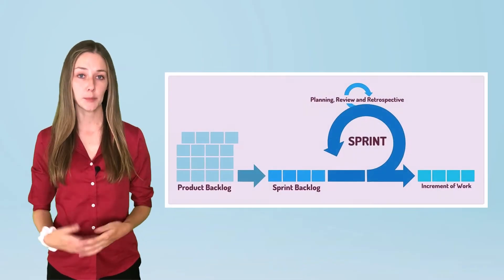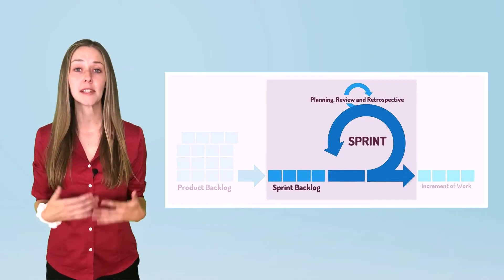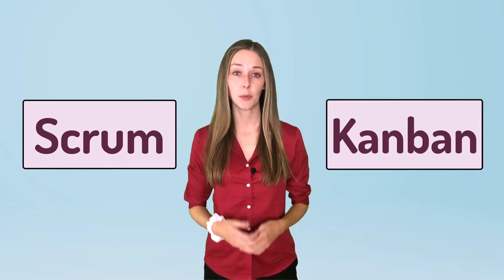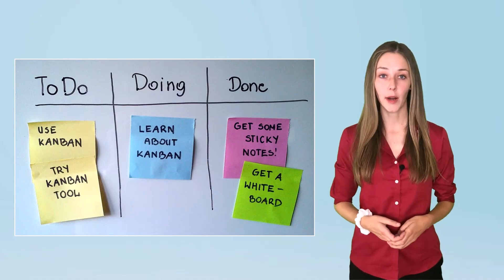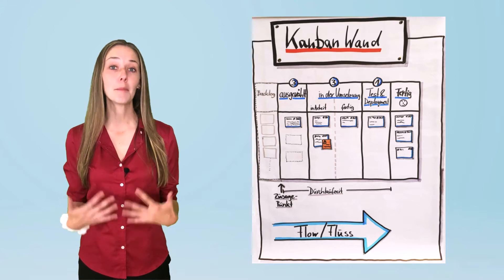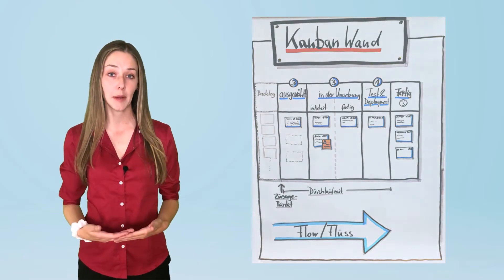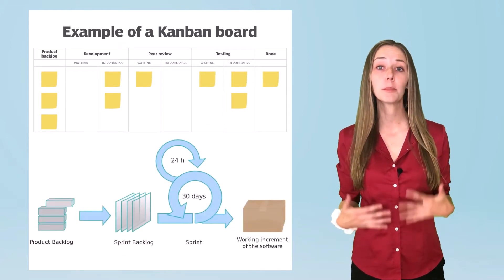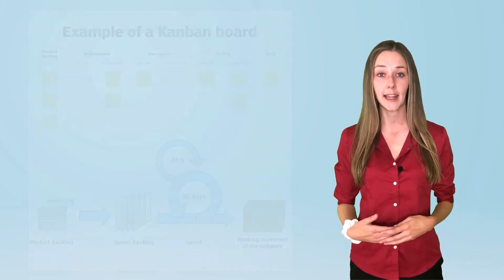The difference between Kanban and Scrum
What's the difference between Kanban and Scrum? How do Scrum and Kanban compare?

In this video we take a look these two popular Agile frameworks and examine not only how Scrum and Kanban are different, but also how they can be used together to enhance the software development process.

We even get a chance to talk to a true expert in the field, David West, the CEO of Scrum.org, and learn how organizations are making the best out of both Scrum and Kanban together.